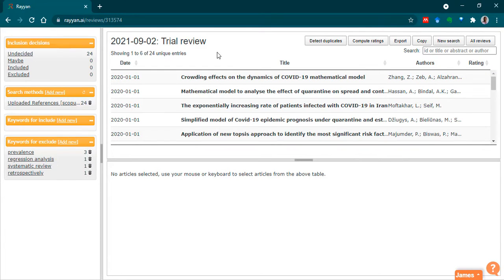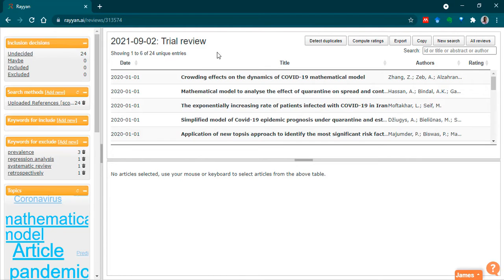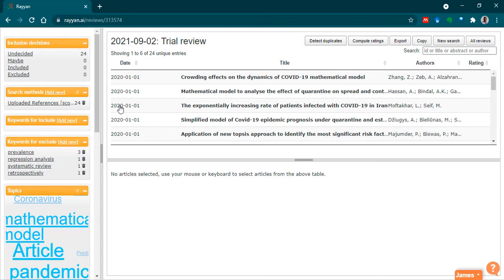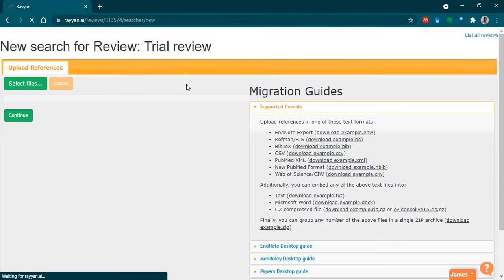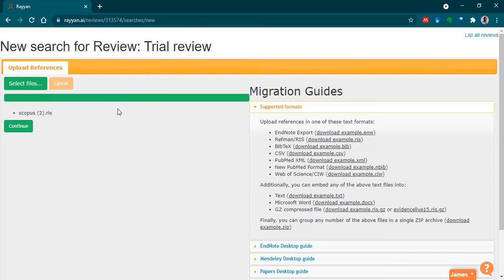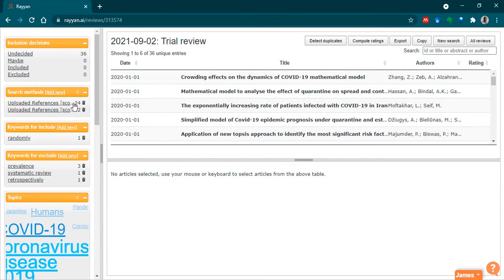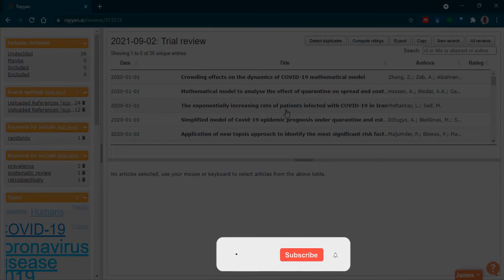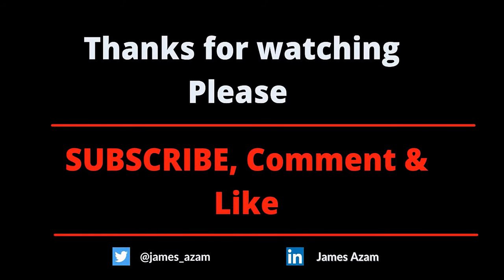How to add new search results to an ongoing Rayyan review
A tutorial on how to add new search results to an ongoing review in Rayyan.